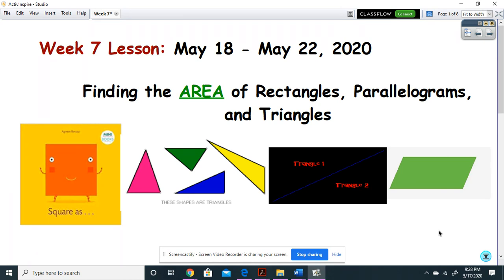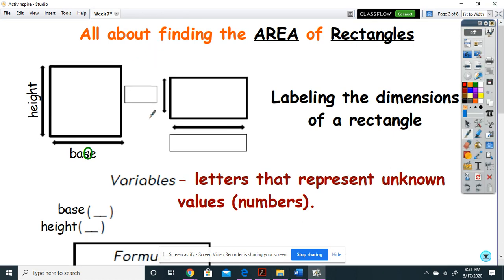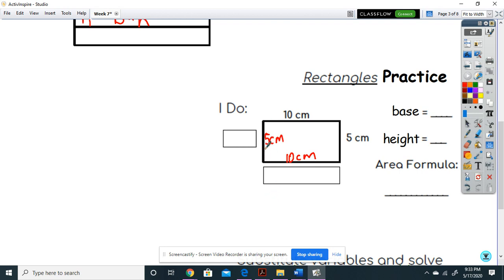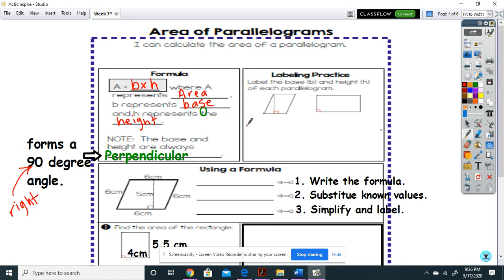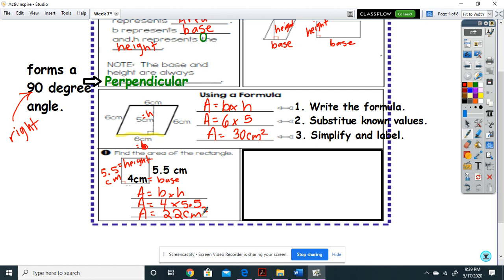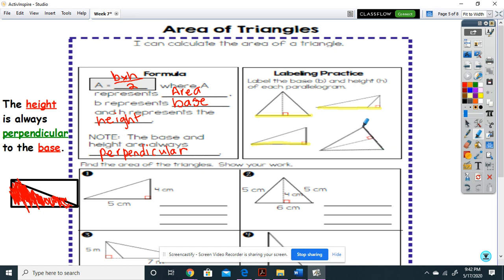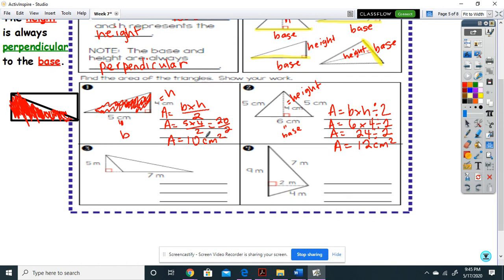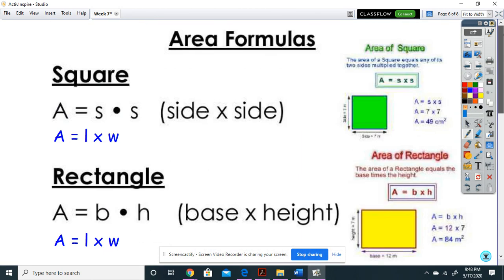Week 7 Lesson- Finding the Area of Rectangles, Parallelograms, and Triangles w/Ms. Belcher